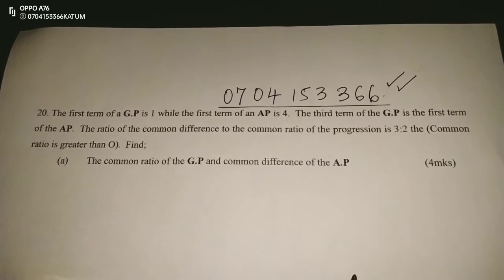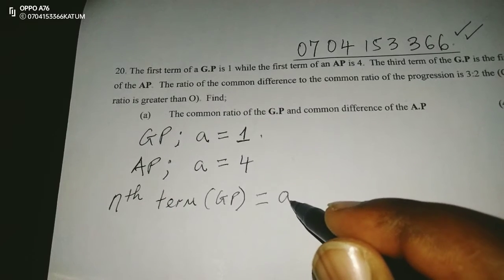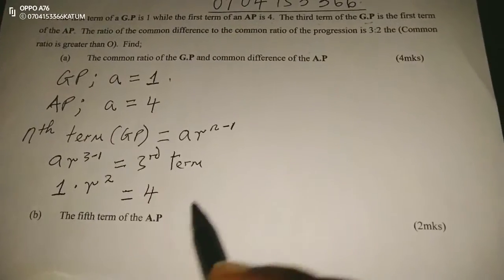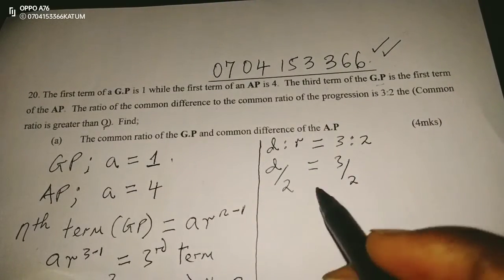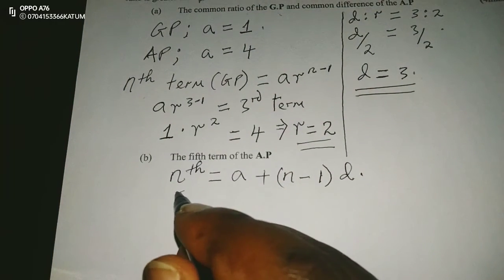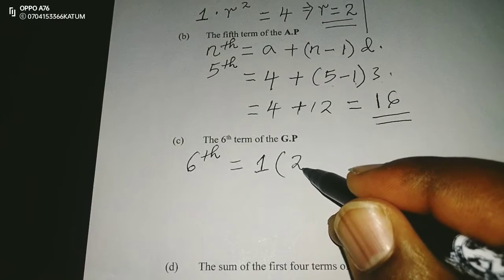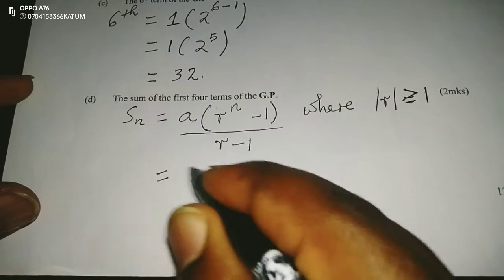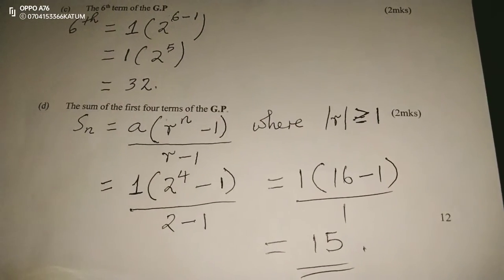SEQUENCES AND SERIES: GP AND AP. 0704153366 FOR ONLINE TUITIONS.